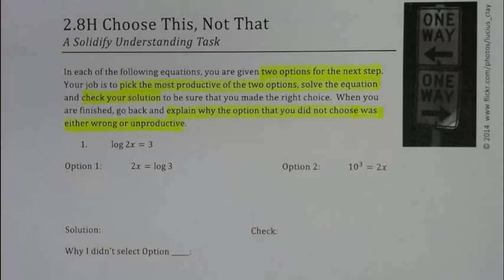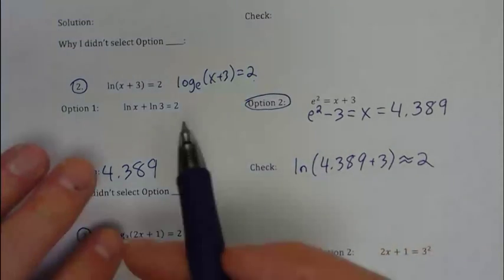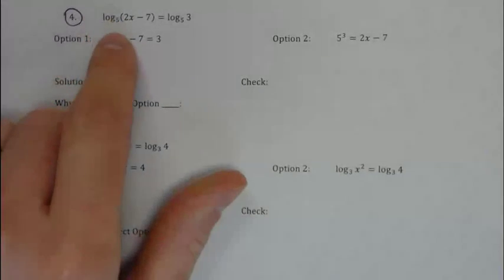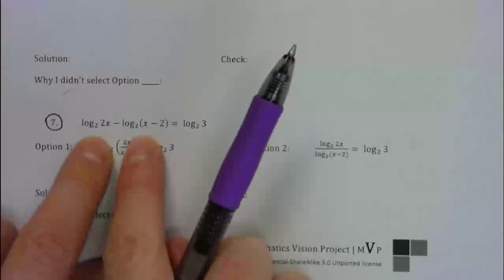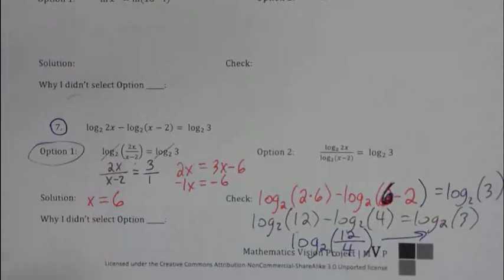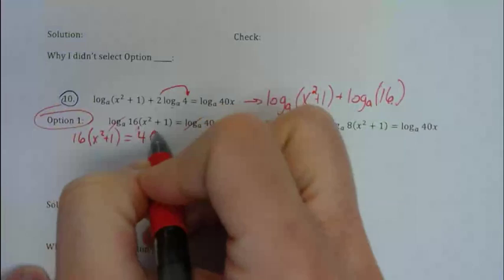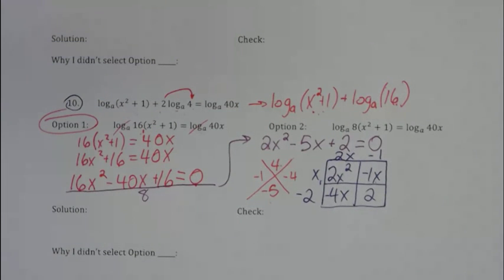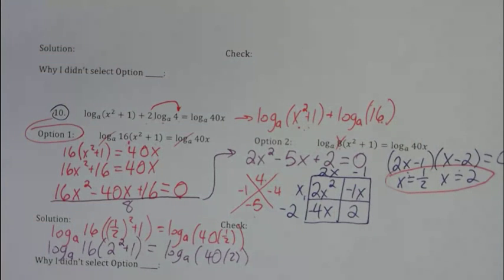2.8: Choose This, Not That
Solve Exponential & Logarithmic Equations Pt. 1